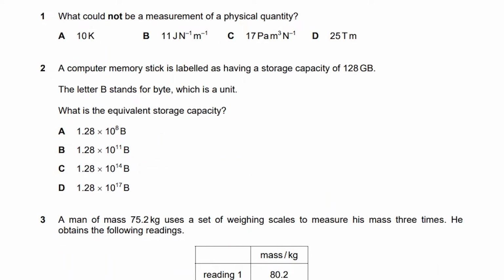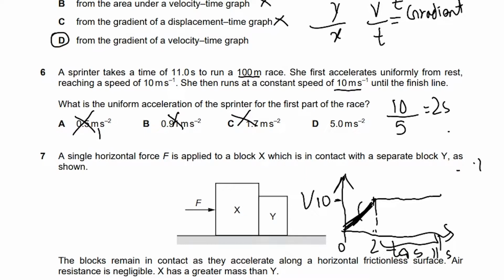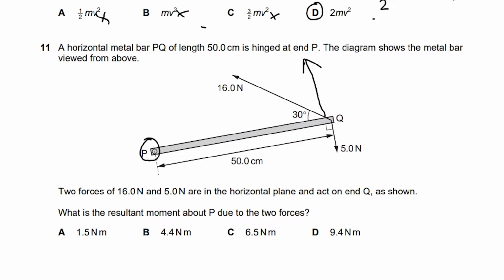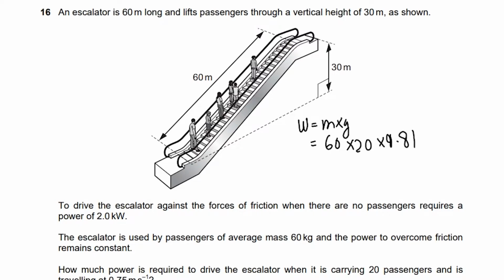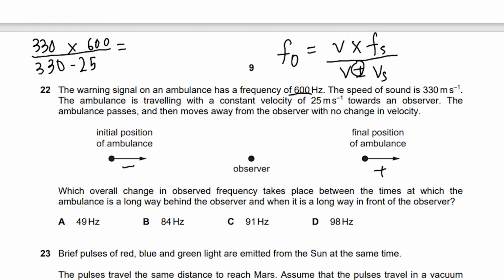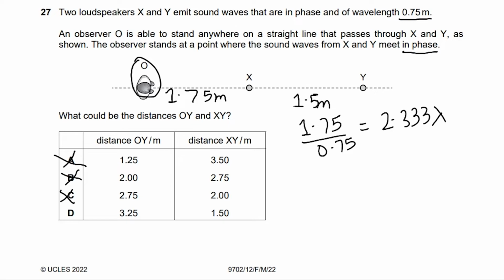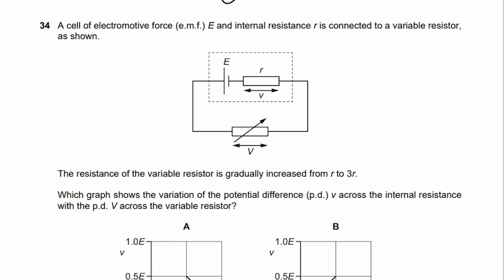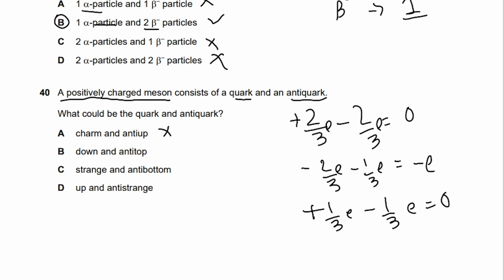A Level Physics 9702 | February March 2022 Paper 12 | Solved Past Paper with Explanation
A Level Physics 9702 Paper 1 Variant 12 February March 2022 along with explanation.